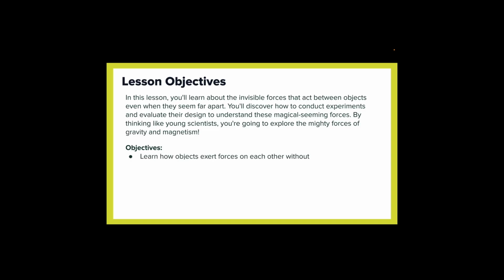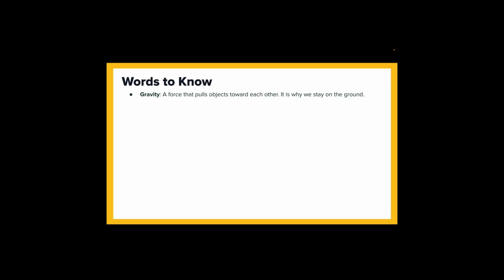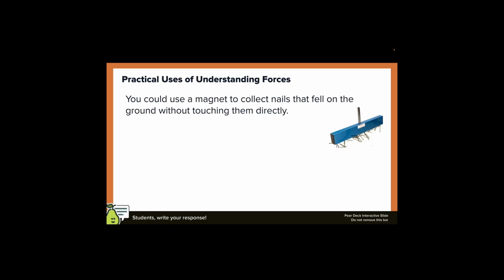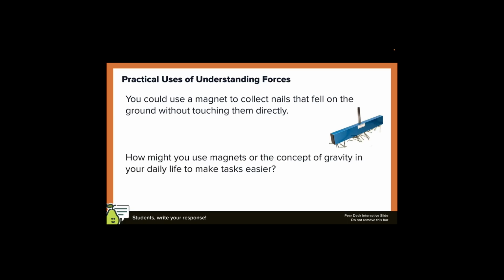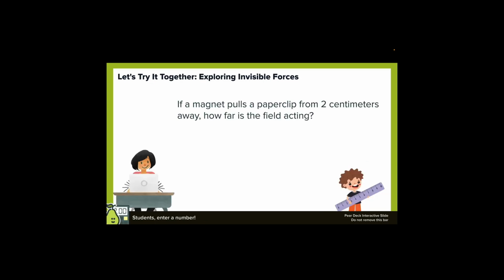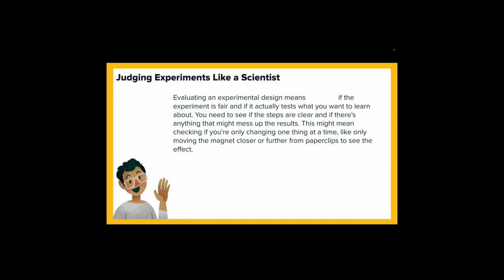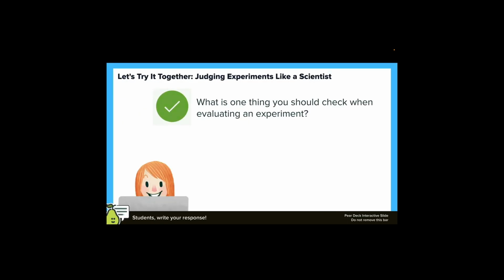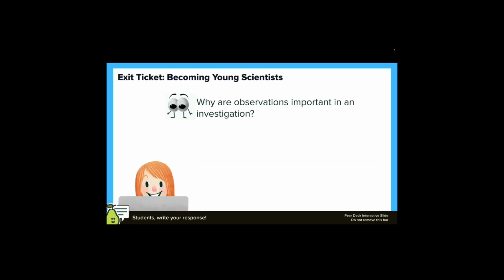Miller - Magnetic Forces Lab Background Information